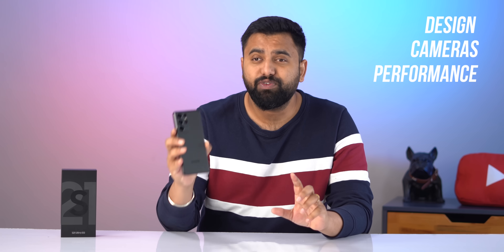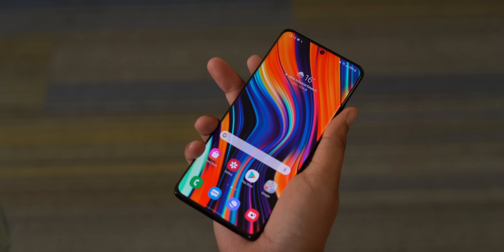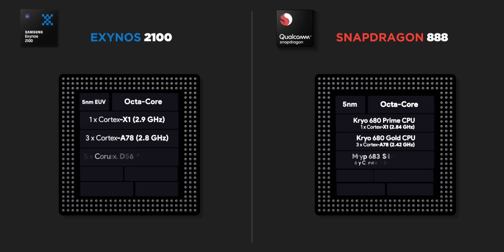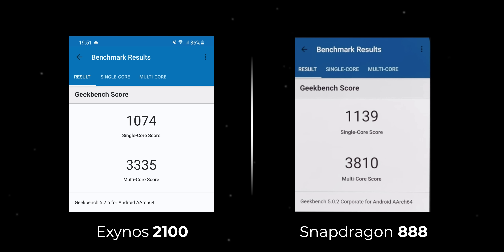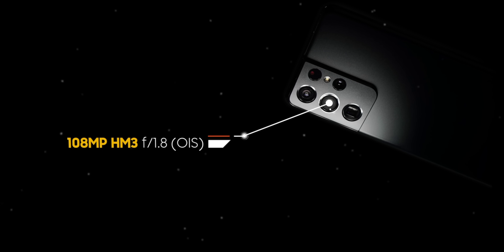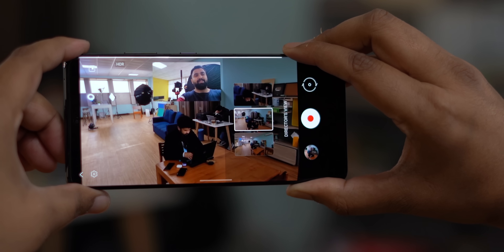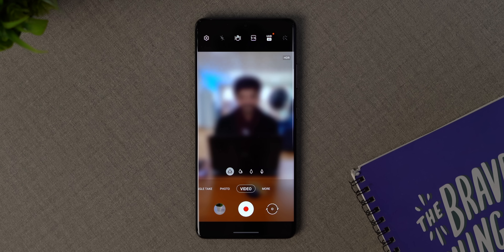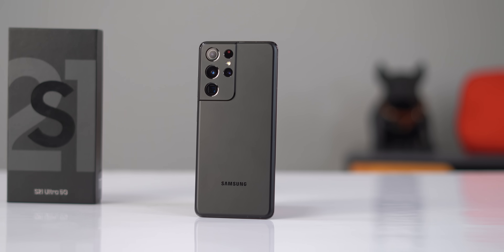Galaxy S21 Ultra First Impressions: Exynos 2100 in Action!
The new Samsung Galaxy S21 series is here with the Galaxy S21 Ultra being the ultimate Samsung flagship of 2021. In this video, we take a look at the new Galaxy S21 Ultra, the Exynos 2100 chipset, the new 108MP camera and more.

Samsung Galaxy S21 vs S21 Plus vs S21 Ultra: How Are They Different?